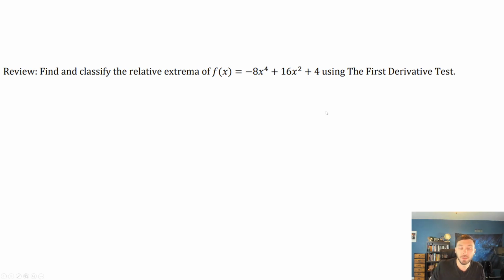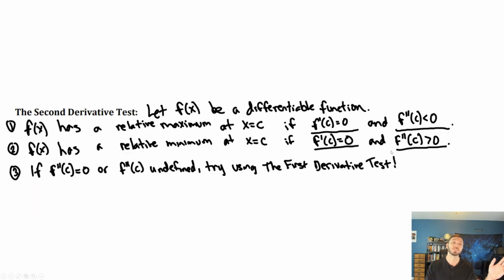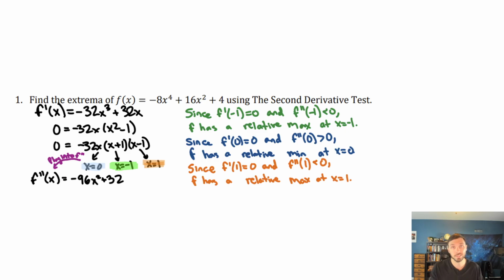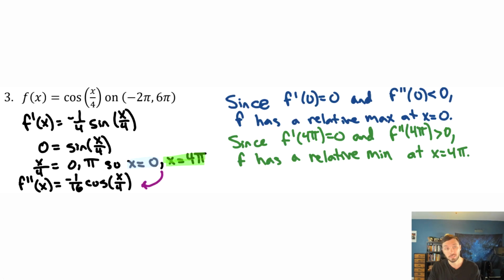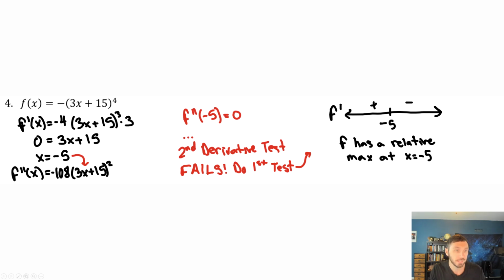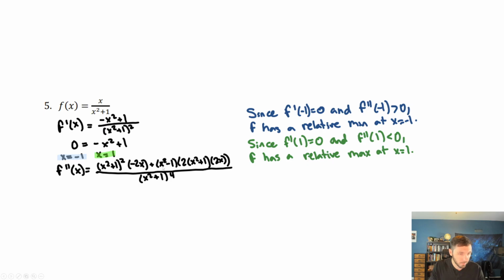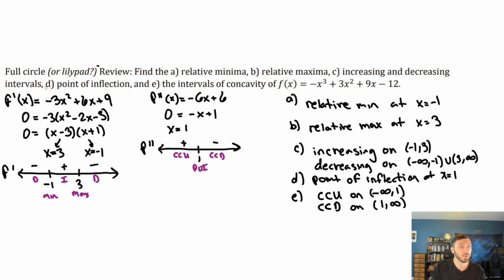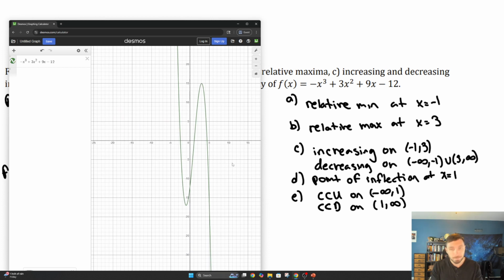How to Use The Second Derivative Test - Calc 1 / AP Calculus Lesson & Examples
Learn how to use the Second Derivative Test to classify relative extrema in AP Calculus AB and BC Unit 5 and College Calc 1.
We compute f''(x) at critical points, determine local maxima and minima, recognize when the test fails, and review key applications of derivatives.
🎯 Learning Goals
- Main Objective: Apply the Second Derivative Test for finding and classifying relative extrema
- Side Quest 1: Know when the Second Derivative Test fails and what to do after
- Side Quest 2: Review the rest of the analytical applications of differentiation
⏱️Video Timestamps
00:00 Intro
00:41 Refresher on the rest of the analytical applications of differentiation
01:16 First Derivative Test for relative extrema Review
02:02 Building the intuition behind the Second Derivative Test
03:15 The Second Derivative Test
04:16 Connecting the First Derivative Test to the Second Derivative Test
06:00 Examples (one of them doesn't work!)
12:18 Review of most of the analytical applications of differentiation
🧭 Where You Are in the Chapter
L1. Mean Value Theorem
L2. Critical Points and Extreme Value Theorem
L3. Increasing/Decreasing Intervals and the First Derivative Test
L4. The Second Derivative and Concavity
L5. The Second Derivative Test ← YOU ARE HERE :)
L6. Connecting a Function to its Derivatives
→ If you’d like to support me, get my answer keys, and more!:
second derivative test calculus, classify relative extrema, AP calculus AB unit 5 extrema, AP calculus BC unit 5 applications of derivatives, f double prime test, when second derivative test fails, local max and min calculus, critical points classification, calc 1 derivative applications, college calculus second derivative test, calculus help online, math exam prep, STEM education